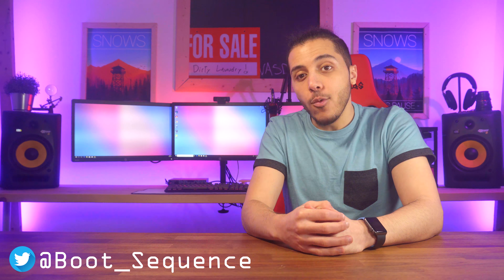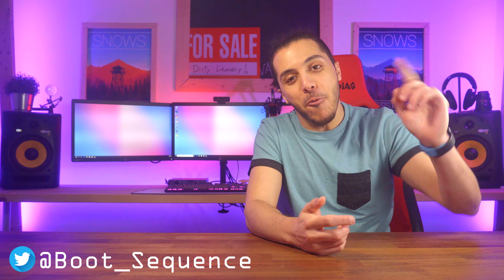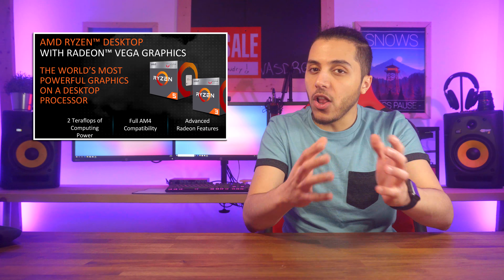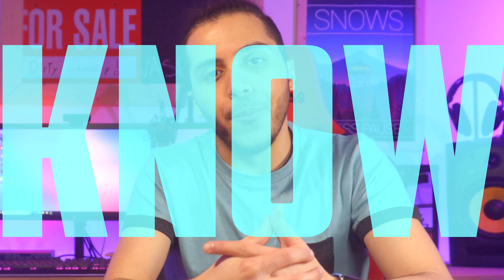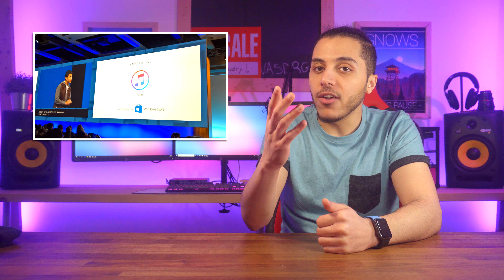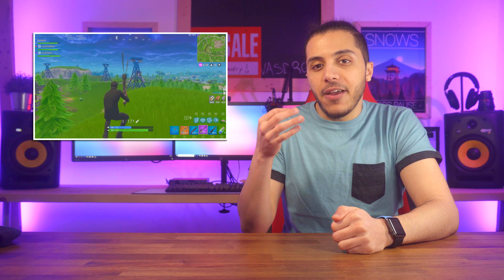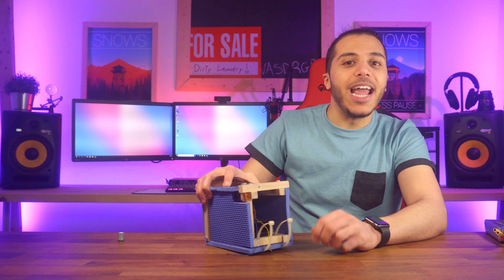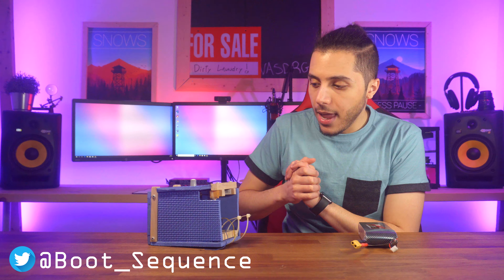AMD Combats Mining with Combat Crates Bundle ! Intel confirms X390 X399 by accident And More !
AMD new bundle might help with GPU pricing ! Intel leaks info in latest update, snapchat is adding ads  and more !
TODAY'S DOSE OF TECH NEWS SOURCES